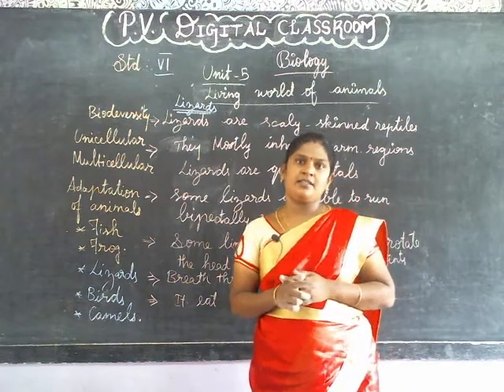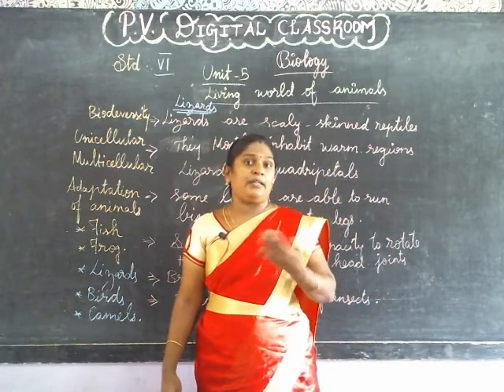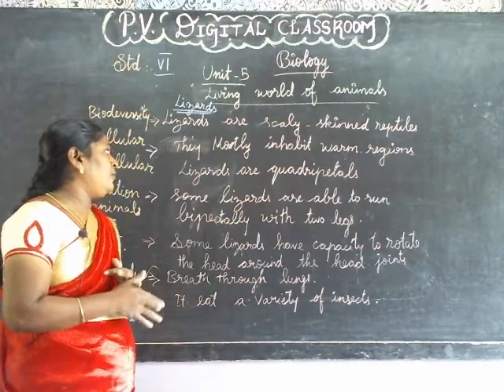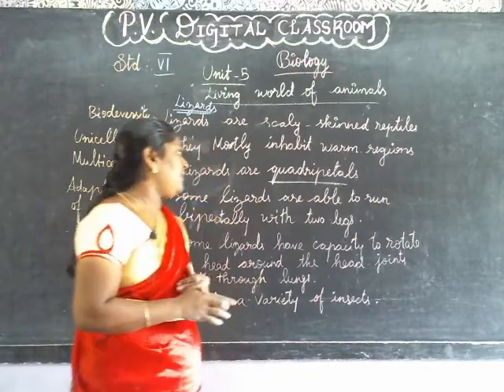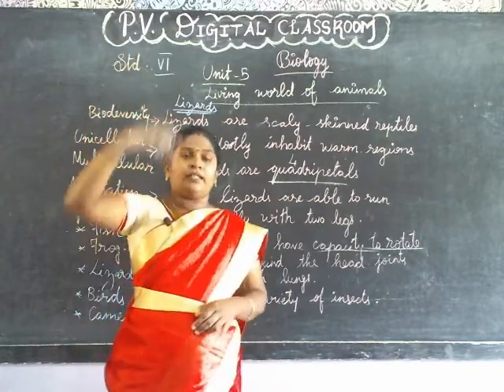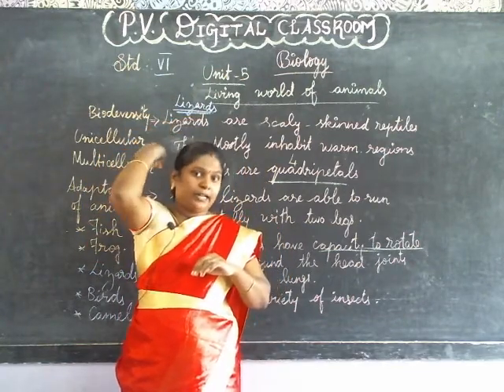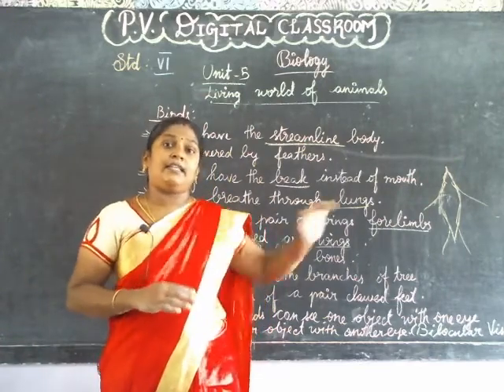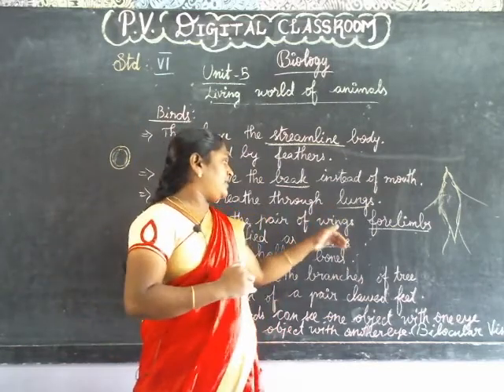LIVING WORLD OF ANIMALS - VI STD - SCIENCE - PART 4